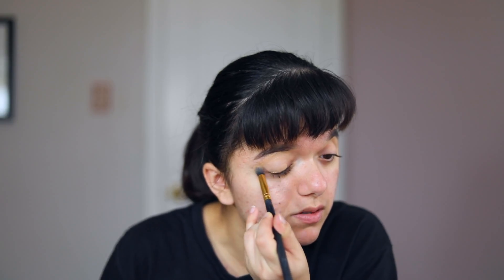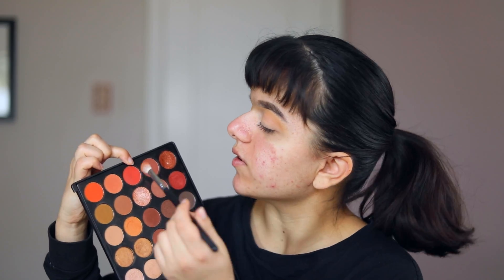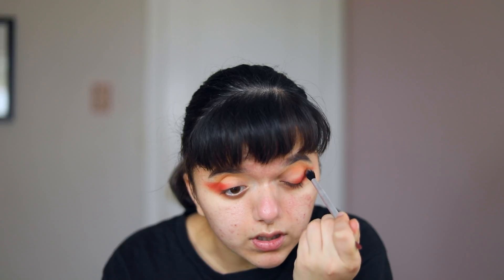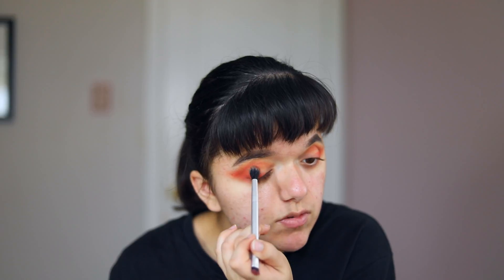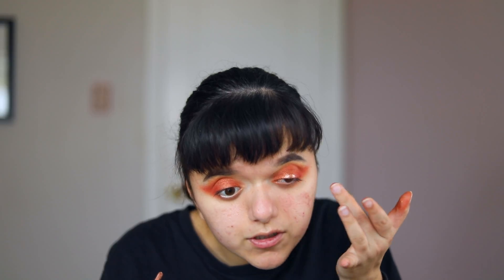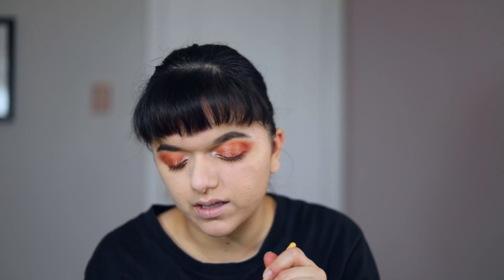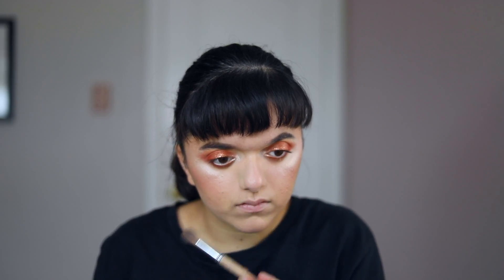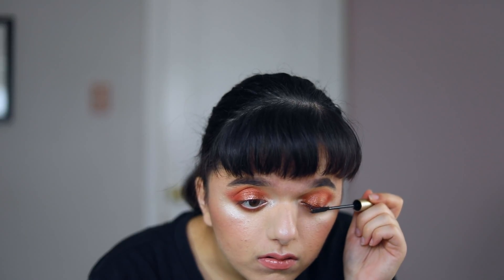Smokey-Orangey⎢Another Questionable Makeup Tutorial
PRODUCTS USED
- Eyes
Anastasia Beverly Hills Stick Foundation
Colourpop Super Nova Shadow in Walk of Fame
Colourpop Super Shock Shadow in Fluffy
Kylie Cosmetics Ultra Glow Loose Powder Highlighter in Santorini

- Lips
Wet N Wild Perfect Pout Gel Lipliner in Bare to Comment
Ofra Liquid Lipstick in Bel Air
Fenty Beauty Gloss Bomb Universal Lip Luminizer in Fenty Glow

MUSIC

*All music used is not my own, nor do I claim ownership. I simply really enjoyed listening to this music and I decided to use it in my video. If you enjoyed these music pieces please feel free to click the links above to listen!

My channel is dedicated to my inner makeup bug, and on here I post tons of tutorials, tips, reviews, favorites and vlogs.